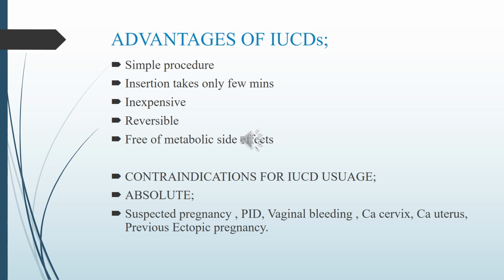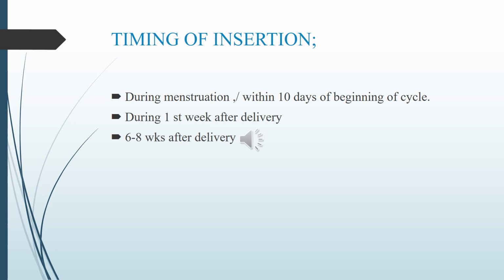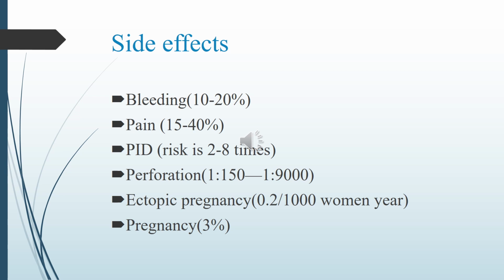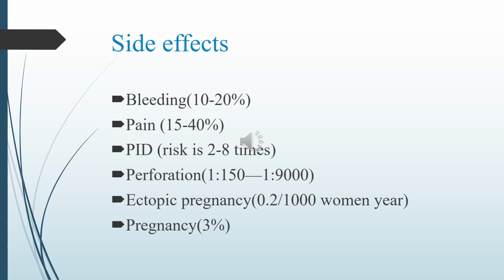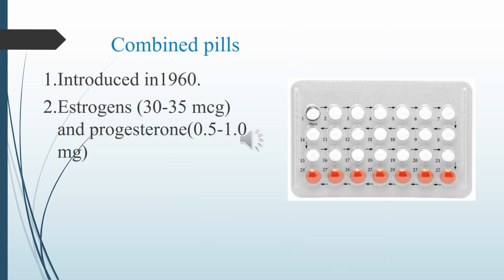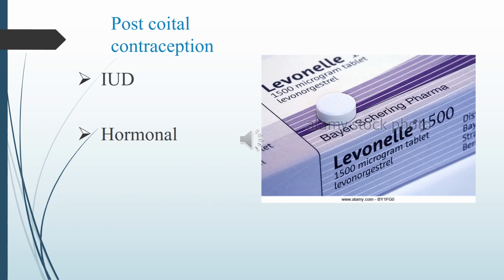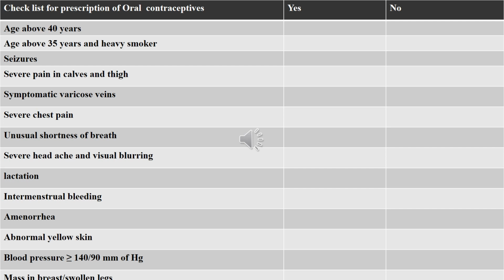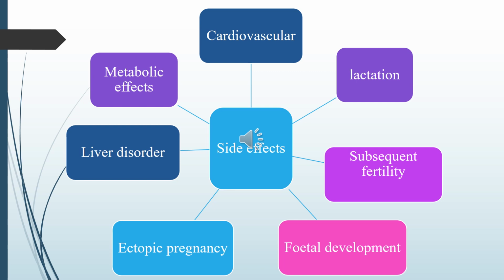Lecture of Dr. Aneeqa for MBBS 4th Year on Topic: Family Planning-Part-II